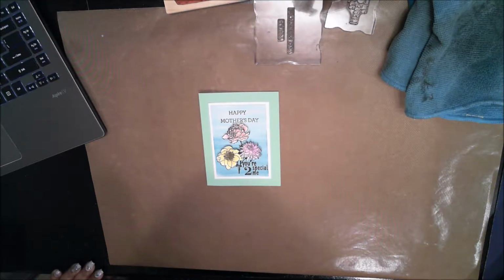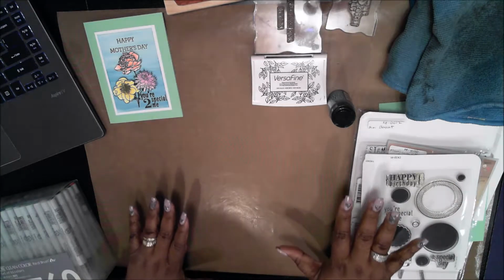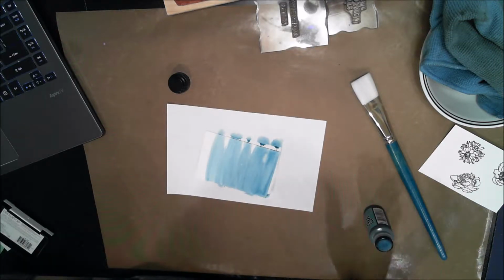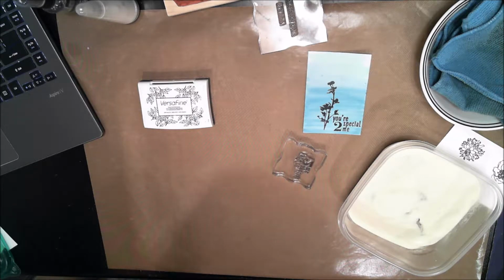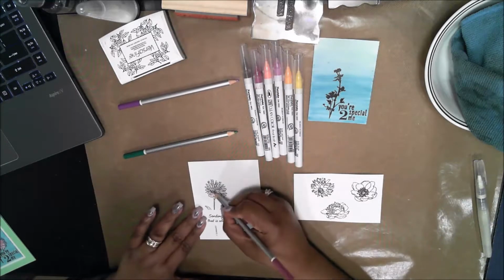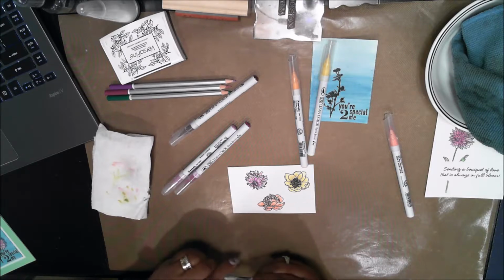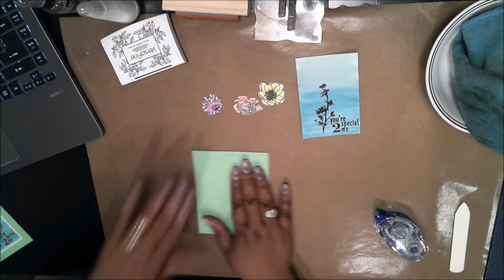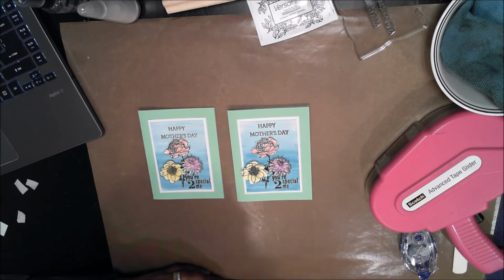Easy watercolor background - mother's day mini bouquet card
This card is another in my 2017 Mother's Day cards. This features the Tim Holtz Mini Bouquet stamp set. This front panel has been lightly washed with distress stain to create the ombre background.

Materials:
card base 8.5 x 5.5
white panel 4 x 5.25
white panel 3.25 x 4.5
white panel 3 x 4.25
watercolor paper 3 in square

Stampin Up Crazy About You stamp set
Stampin Up Mother's Love stamp set
Hero Arts Circles stamp set
Stampers Anonymous Mini Bouquet stamp set
Sizzix Flower Garden & Mini Bouquet framelits

Distress Stain Broken China

Zig Clean Color Real Brush Markers:
- bright yellow
- yellow
- light violet
- purple
- mid brown
- light carmine

watercolor pencil green, light purple and mauve